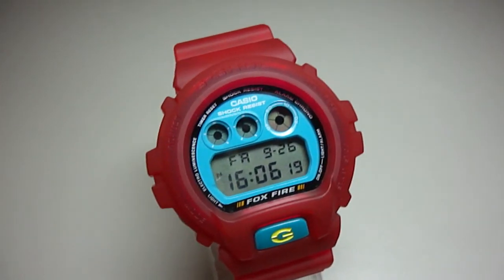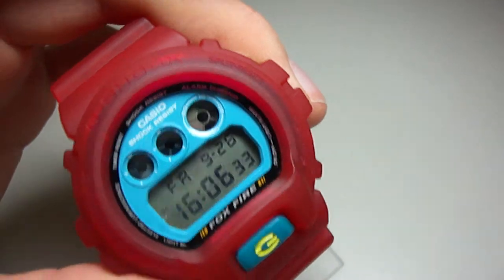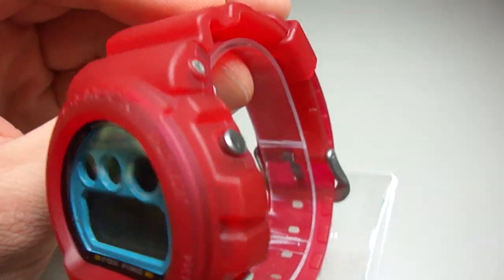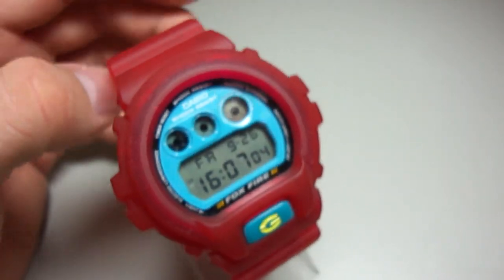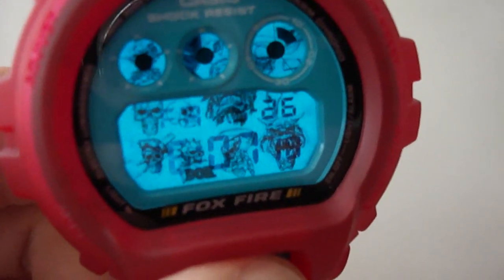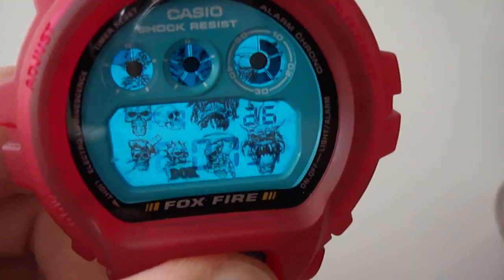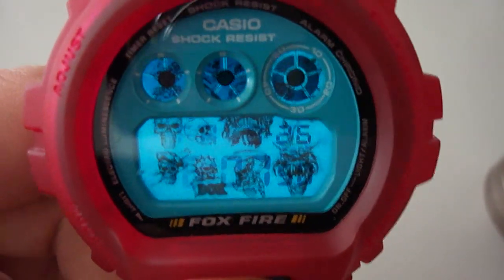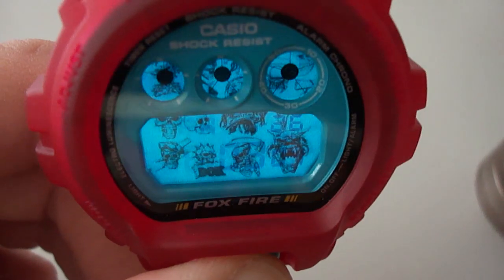G Shock DW6900 custom with special backlight unboxing and review byTheDoktor210884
Hey G Shock fans,
Welcome to my next clip!
This is my Casio G Shock DW6900 custom with a special backlight.
THE DOK